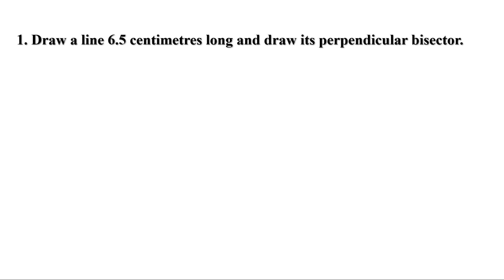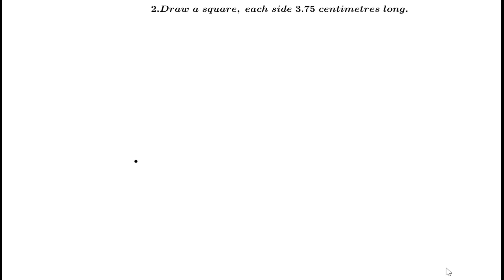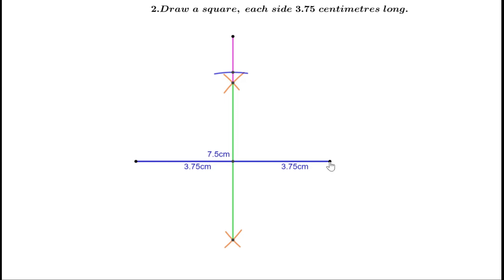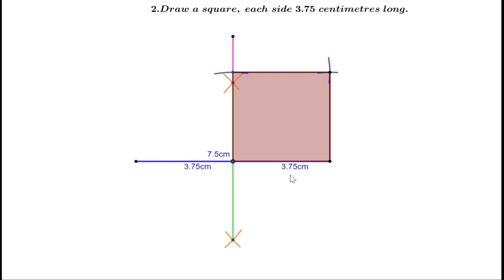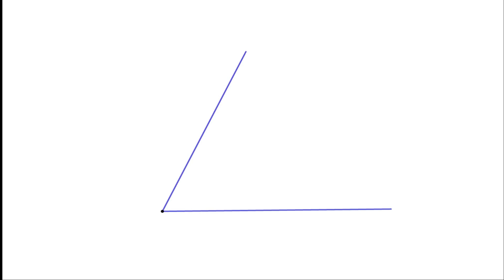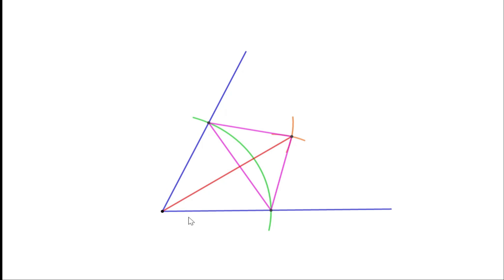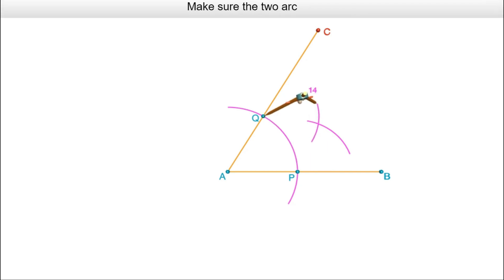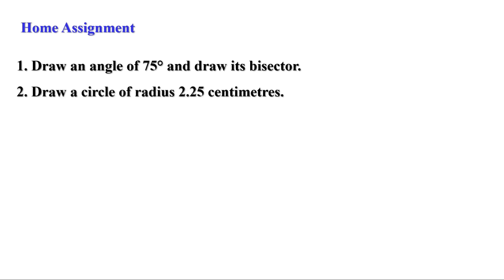Standard 8 Maths Chapter 1 | 8th Class Maths Chapter 1 Equal Triangles| Part 7| English Medium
8th Class Maths Kerala State Syllabus
In this video let us learn how to draw bisector of an angle.